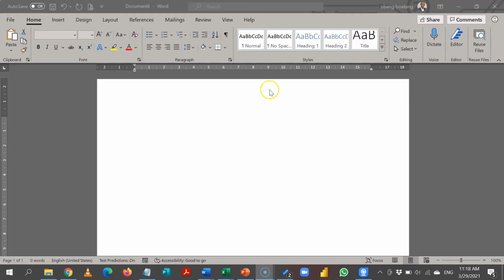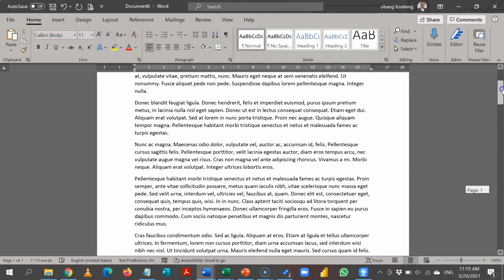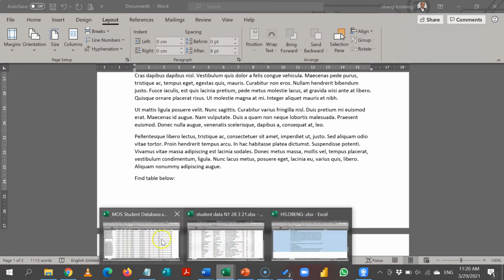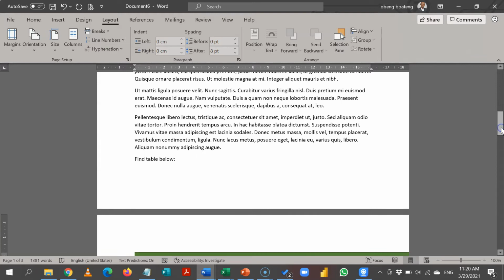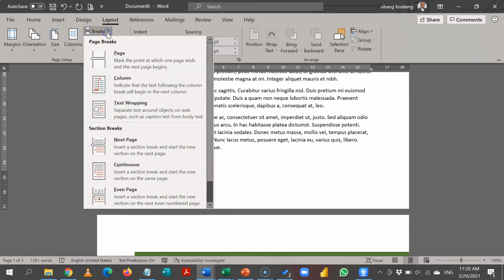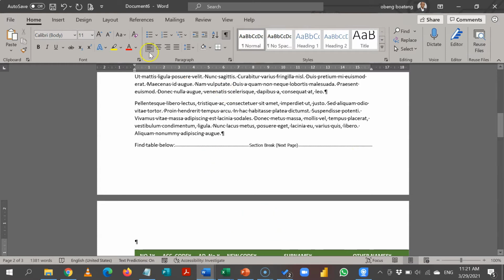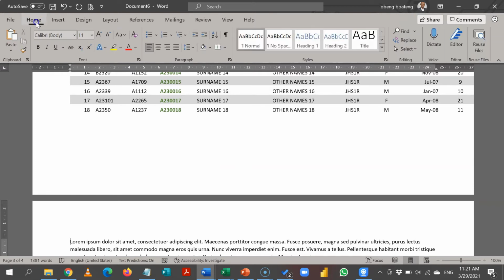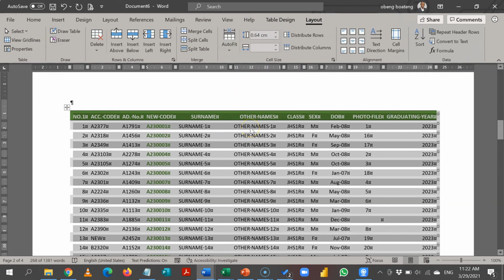Insert a portrait and landscape view in the same Word docume